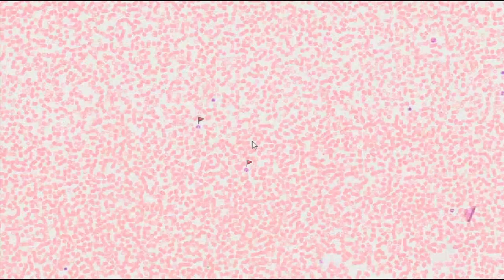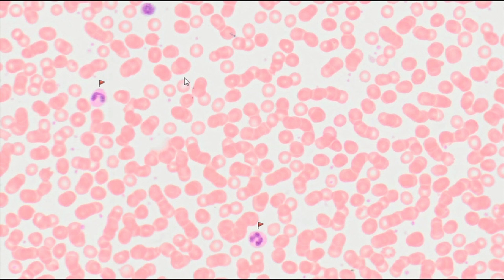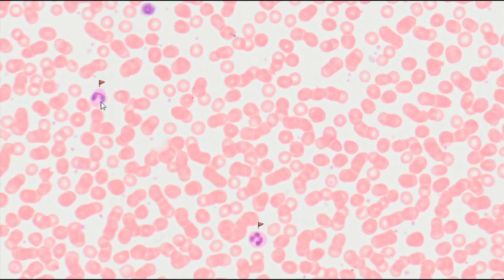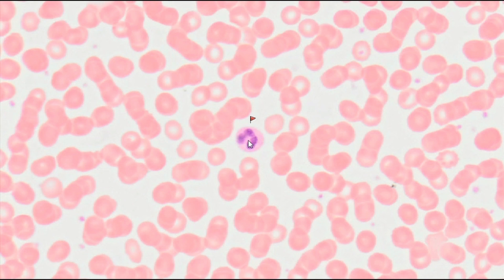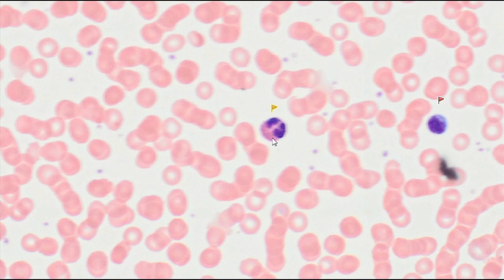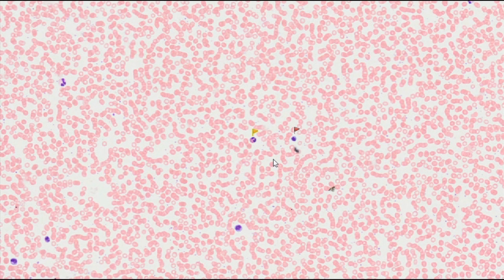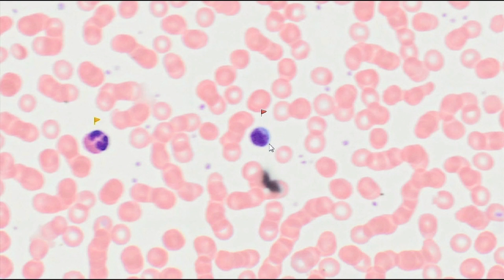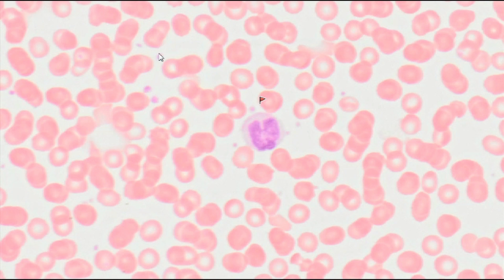Blood Smear (May Grunwald Giemsa Staining) - PUMS Histology Slides Review Series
Histology slide review showing a blood smear prepared with May Grunwald Giemsa staining method.

pums.edu.pl